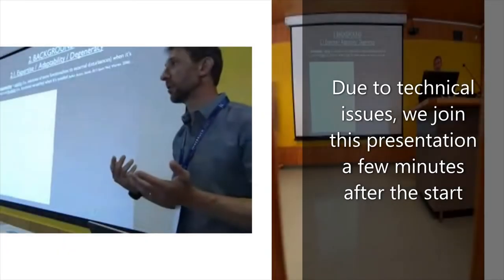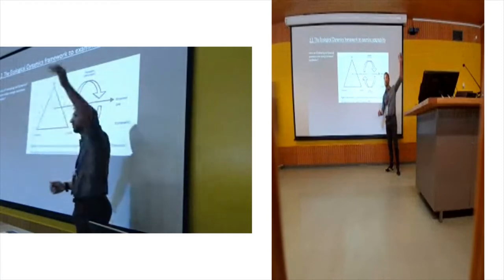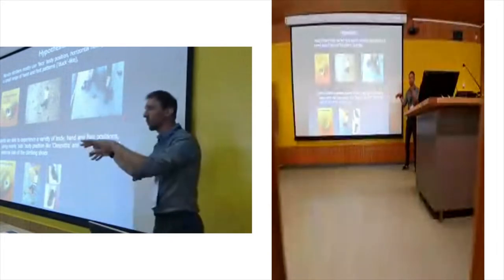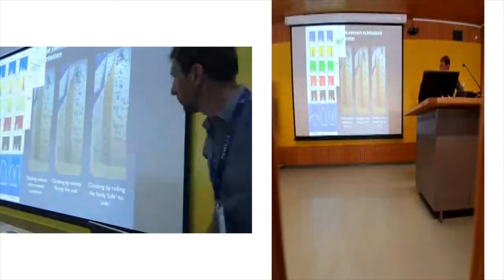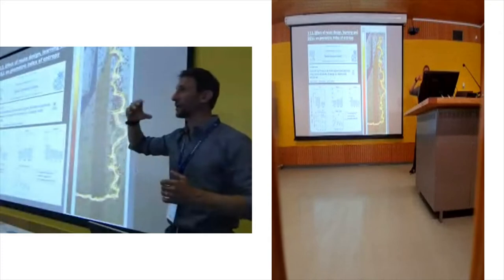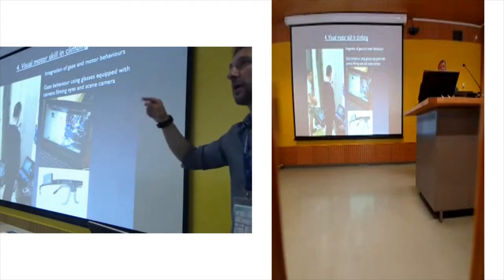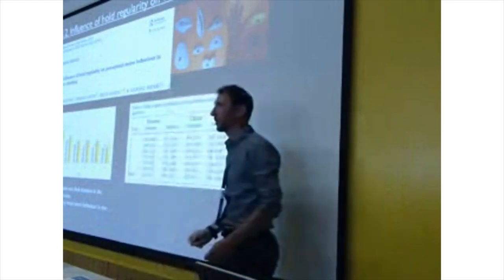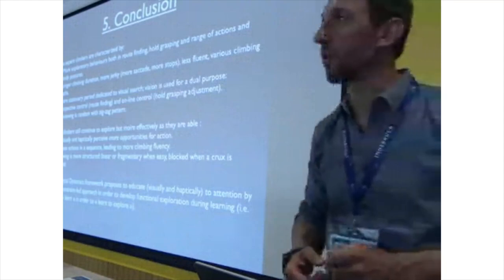Prof. Seifert at the FISU Innsbruck Seminar: Visual-motor skills in climbing: Expertise & learning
Recording of the Research Seminar at the 2022 FISU university climbing championships at the University of Innsbruck.

Presenting the keynote presentation by professor Ludovic Seifert, University of Rouen